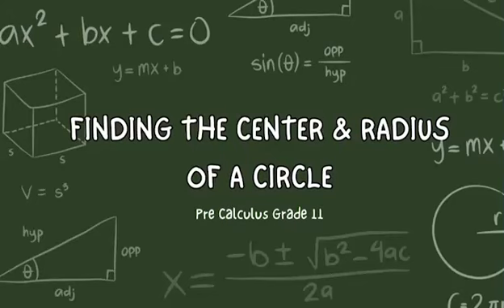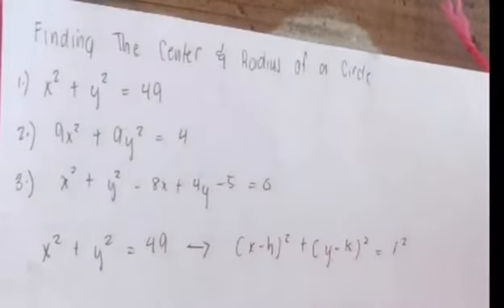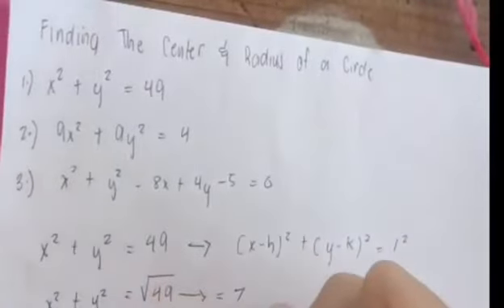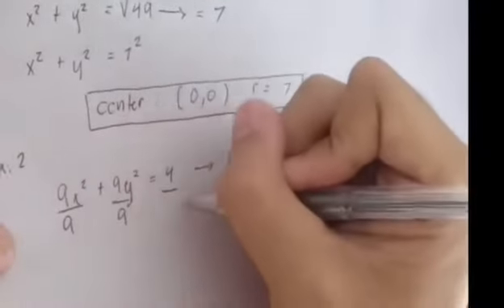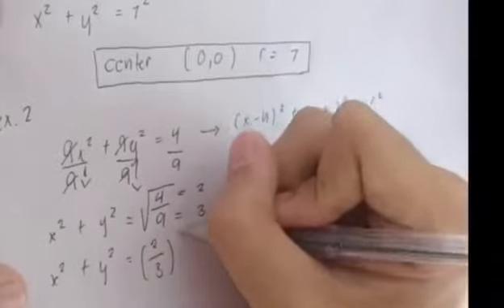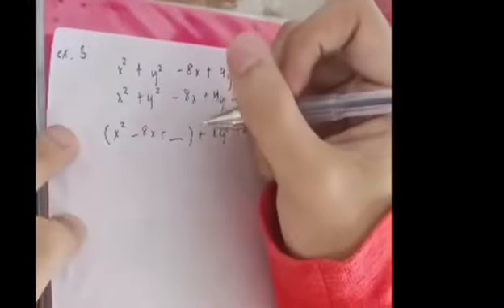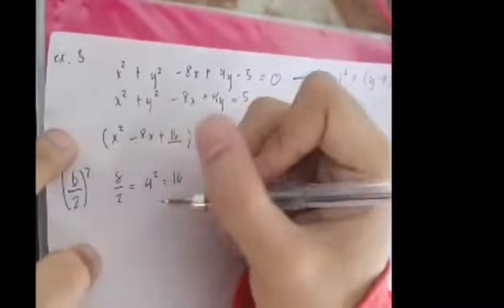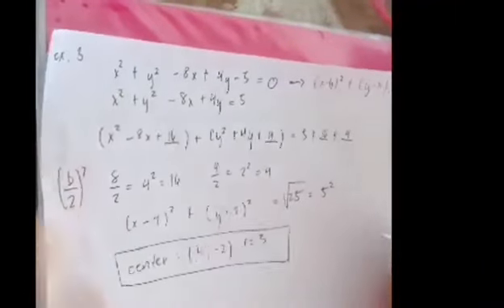Finding the Center & Radius of a Circle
(EDUCATIONAL PURPOSES)

This video shows on how to find the circle and the radius of a circle.

Submitted by: Group 5 (11-Stem QUARTZ)

Members:
Samantha Nicole Etcobanez
Nigela Ivanka Salazar
Vim Baylosis
Brennon Michael Trinio